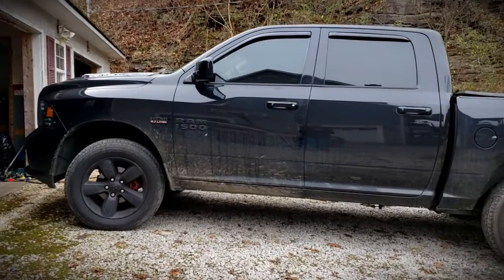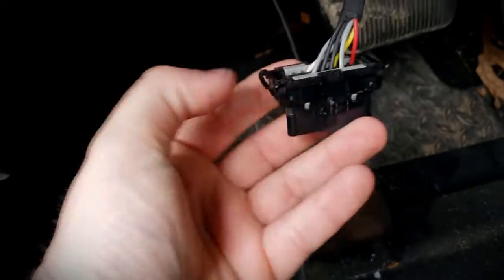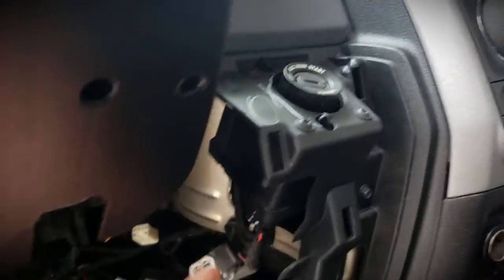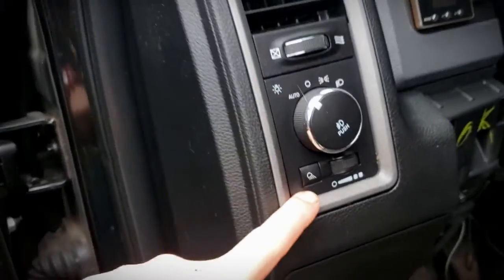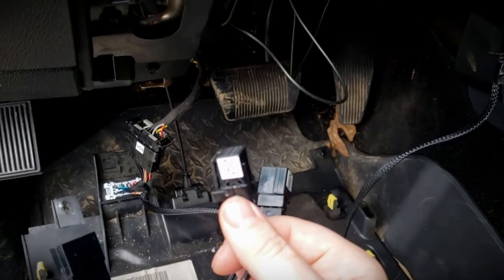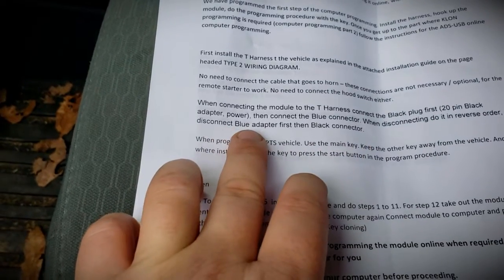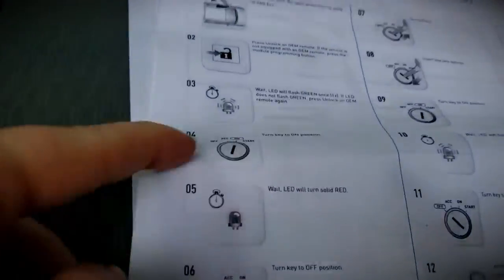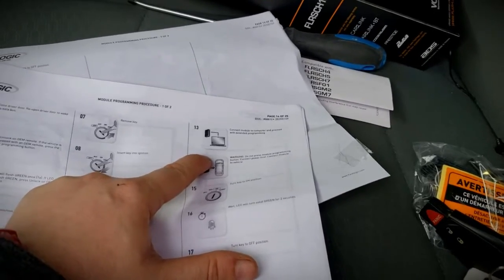FLASHLOGIC Remote Start | Ram 1500 | Install